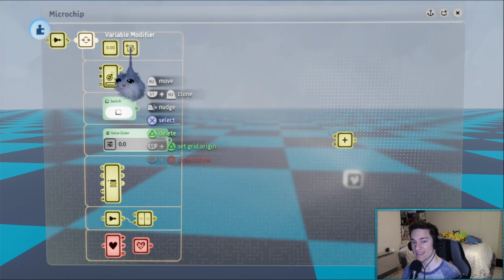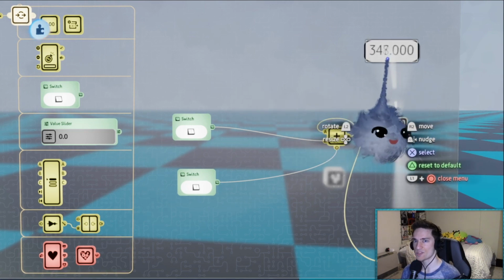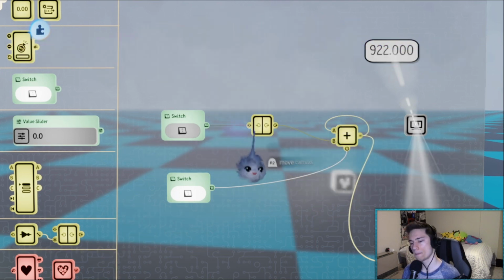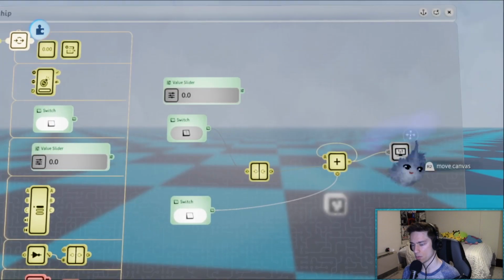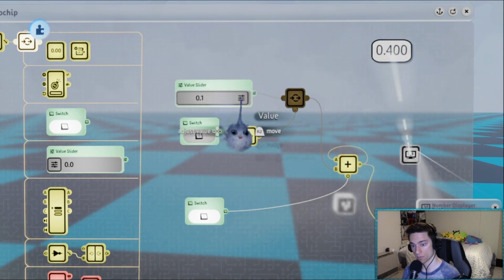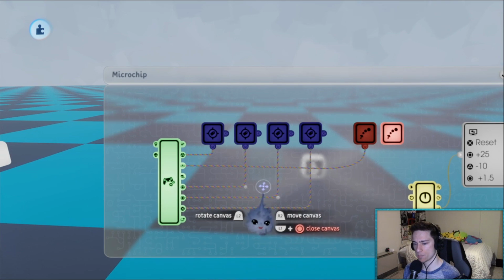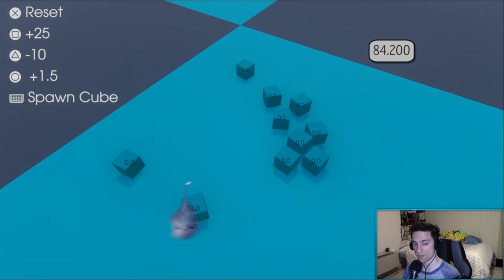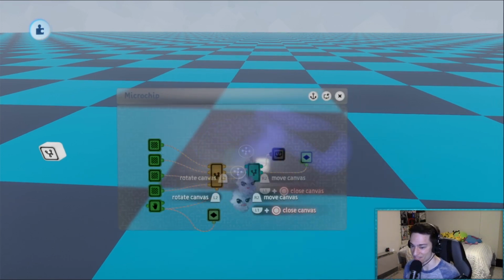A Better Way To Store Data | Dreams Tutorial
I show you a way to have unlimited variables, without having to name each one. It is essentially a variable, but local. Cut to the chase: 4:26